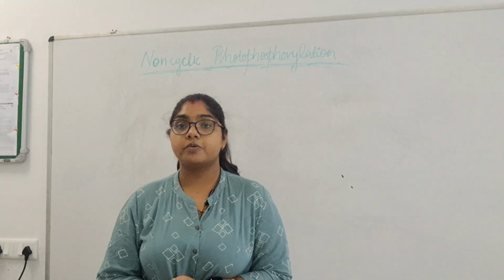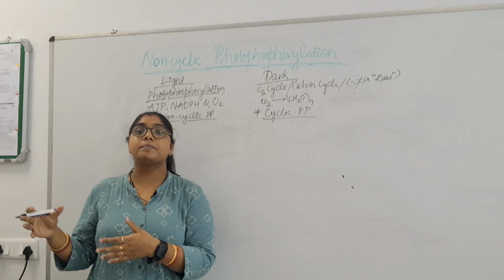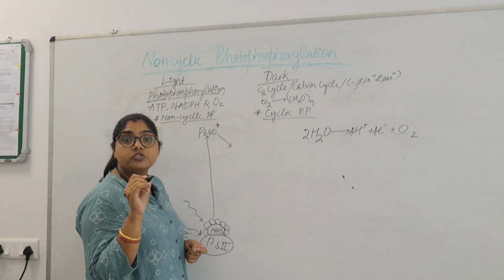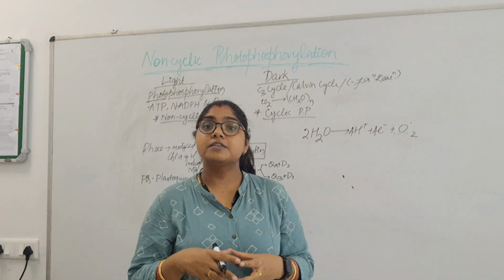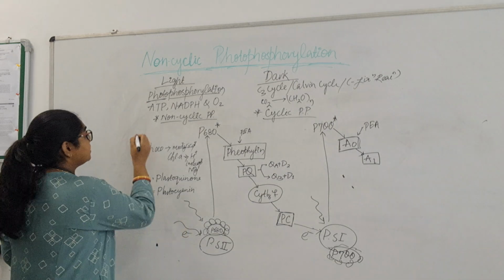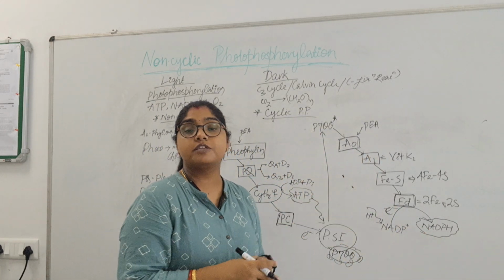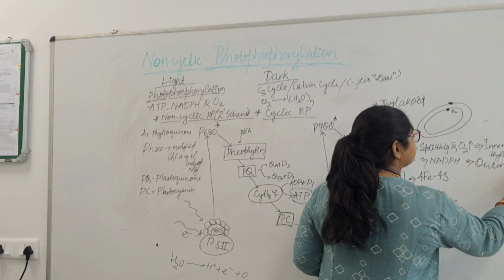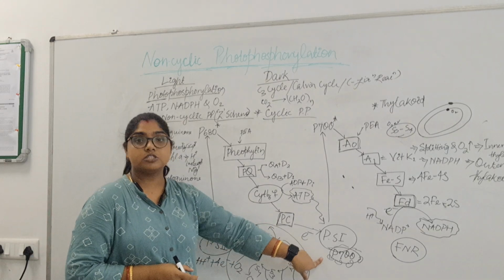Non-cyclic Photophosphorylation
This session explains the noncyclic pathway of photophosphorylation, it's location and S-state mechanism of photolysis of water@Swatibiosciencehub .